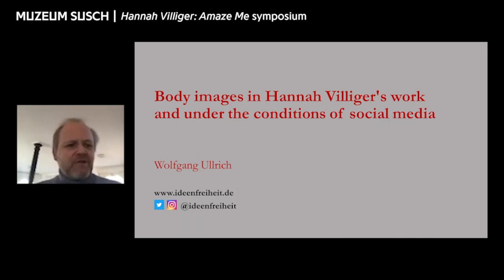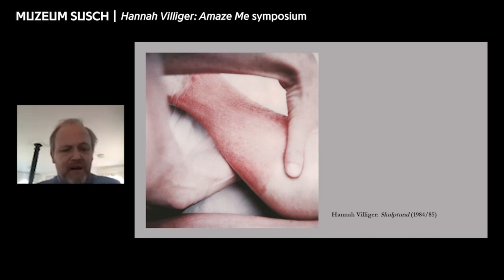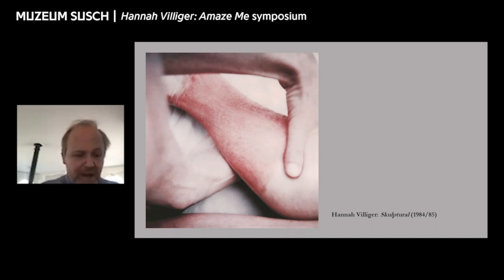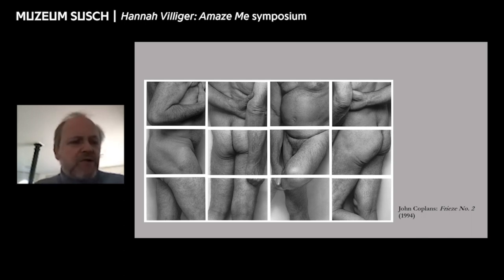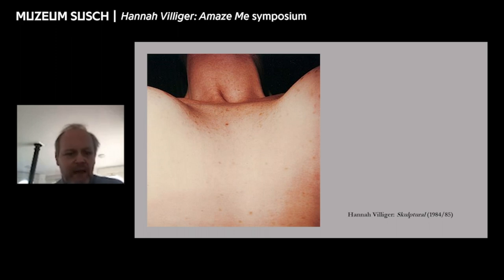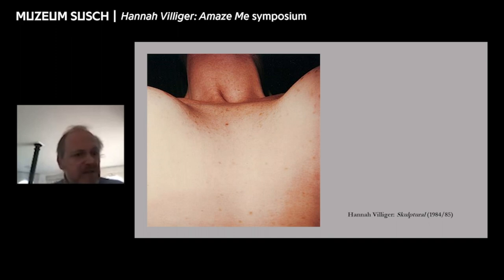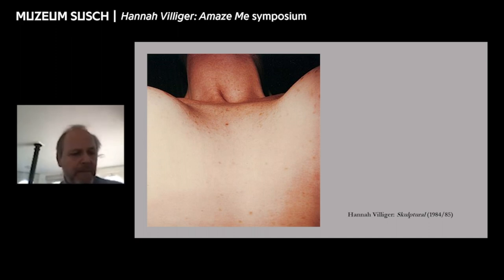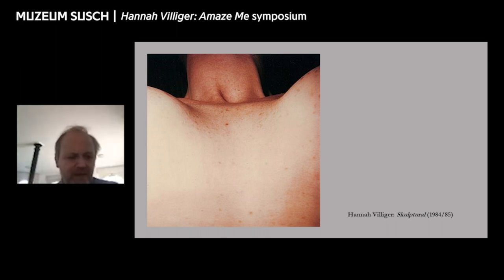'From Auto-aggression to Political Instrument' lecture by Wolfgang Ullrich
Hannah Villiger: Amaze Me
Online Symposium
18 March 2023
Lecture: Wolfgang Ullrich

‘From Auto-aggression to Political Instrument’

“With my Polaroid camera I listen to my naked,
bare body, the outside of it, the inside of it, traversing it.
Thus I create images that I can correct immediately”
Hannah Villiger

Hannah Villiger (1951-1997) was an extraordinary voice in the late 20th-century contemporary art, but her work came to an abrupt end with her untimely death. She became known above all for her photographic works based on the body.

Muzeum Susch is hosting the largest presentation of Hannah Villiger’s oeuvre in fifteen years. ‘Hannah Villiger: Amaze Me’ offers new perspectives on the work of this important Swiss artist. Villiger’s large-format works based on Polaroid photographs make a lasting contribution to the genre of the self-image within art history. At the same time, her explorations of the body can be discussed against the background of numerous contemporary themes. Her oeuvre spans from the drawings she made in the 1970s to the black-and-white photographs and works with the Polaroid camera that she created from the 1980s onwards. These fragmentary close-ups of her own body, greatly enlarged via an internegative and mounted on aluminium, are presented individually or assembled into space-related ensembles. The results are unlimited possibilities of at times spectacular views of the body. The exhibition expands the view of Villiger to include contemporary themes and issues. The focus is on the representation of the female body, one’s own perspective, as well as that of others, on the human physique, its classification in the media, questions of surface, space and body, and the objectification of the body. In Villiger’s work, the skin – where humans enter a dialogue with their environment – is a setting for highly topical questions of gender and ethnicity, as well as vulnerability and healing. The body was the artist’s primary working material. We encounter it abstracted or deconstructed; it can be human, but also of plant or artificial origin. Although Villiger’s early death brought her oeuvre to an abrupt end, her works point unwaveringly to the present.

The one-day symposium devoted to the work of Hannah Villiger, organised as part of the exhibition, and accompanying the launch of the artist’s monograph is an attempt to put Villiger’s work into a new light.